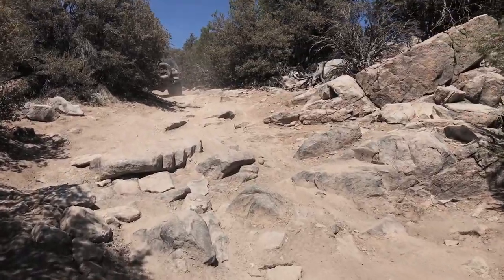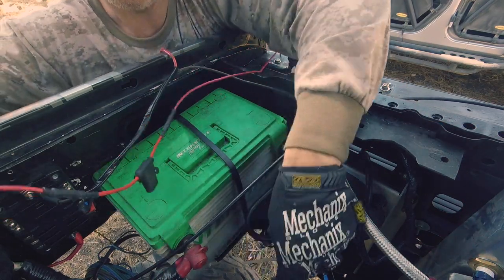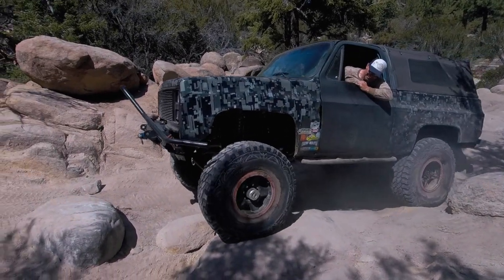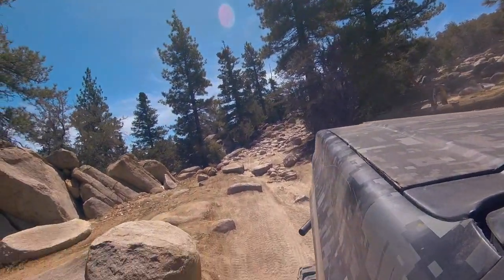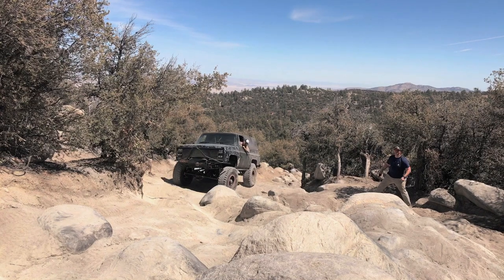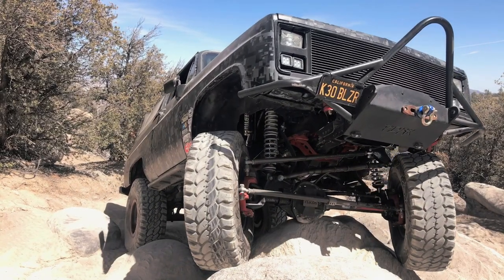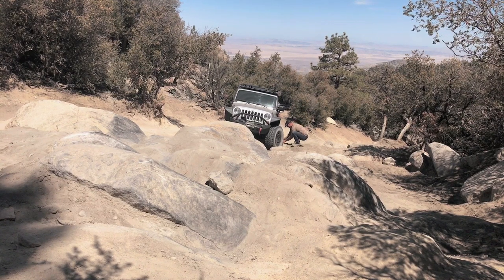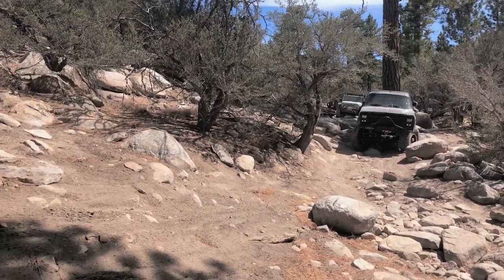MG #100 - John Bull Trail in Big Bear is awesome!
It is with help from some of the awesome companies below that I am able to bring you this channel and content.  They make great stuff.

Featuring:

Bjorn Skogsberg
Marc Torch
Martin Hall
John Hynynen
Victor Olsson
Henrik Neesgaard
Johnny Bergland